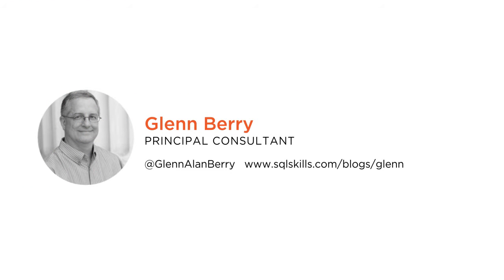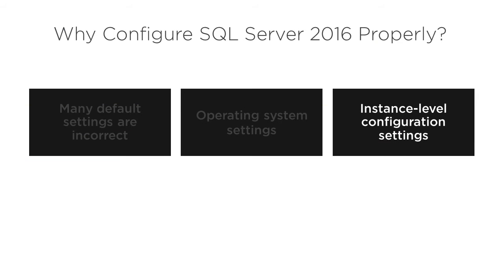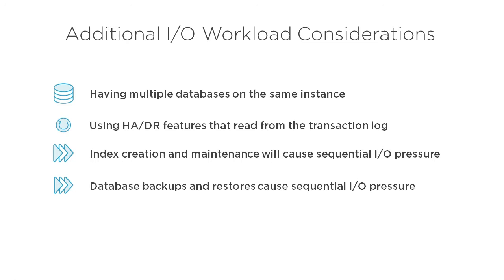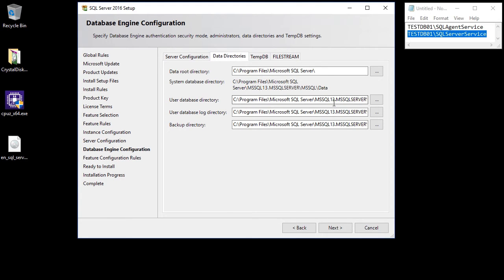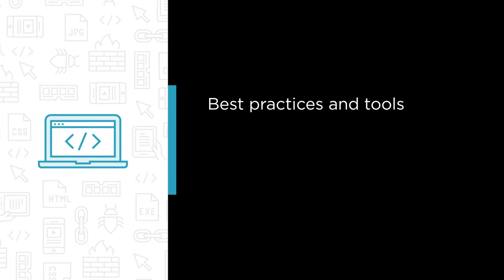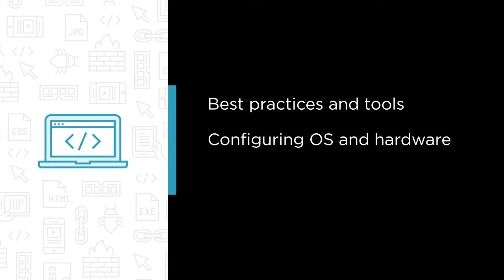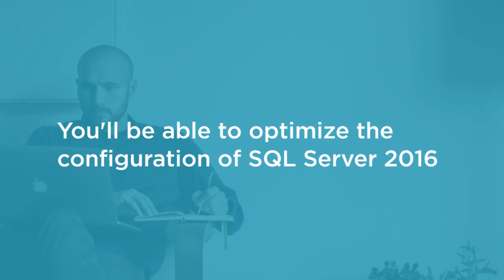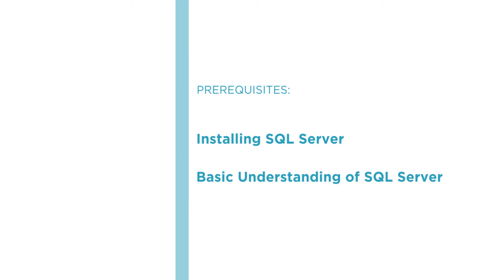Course Preview: SQL Server: Installing and Configuring SQL Server 2016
Join Pluralsight author Glenn Berry as he walks you through a preview of his "SQL Server: Installing and Configuring SQL Server 2016" course found only on Pluralsight.com. Become smarter than yesterday with Glenn’s help by learning about best practices and tools; configuring OS and hardware; and test and benchmark subsystems.